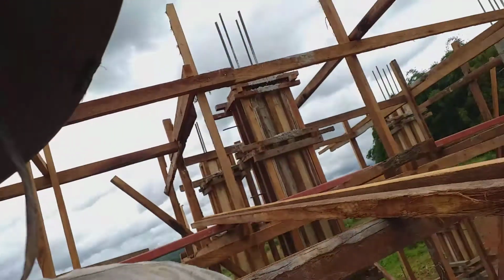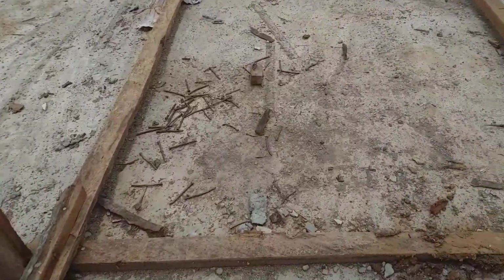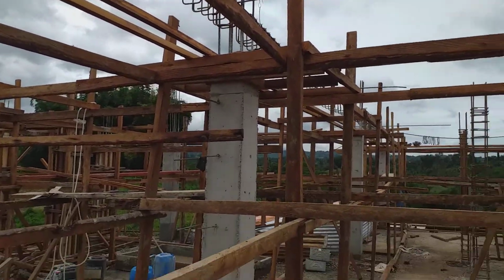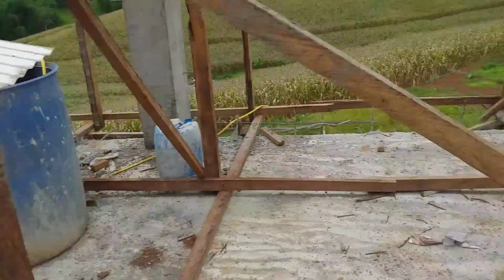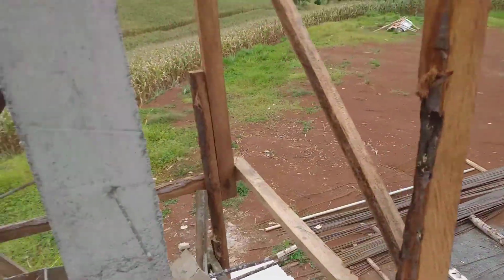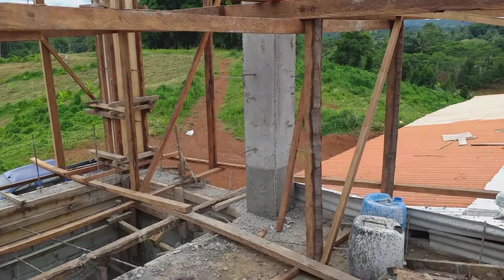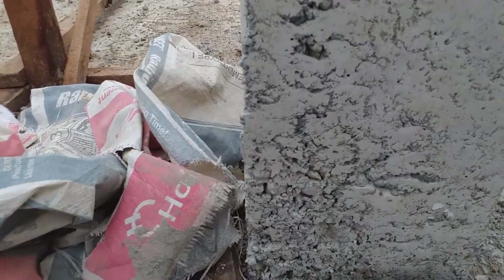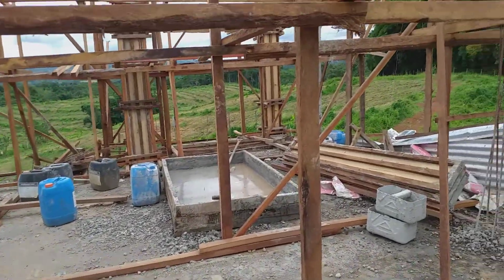Slab and Support Columns - Day 200 House Builď